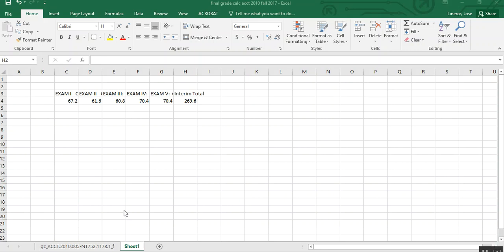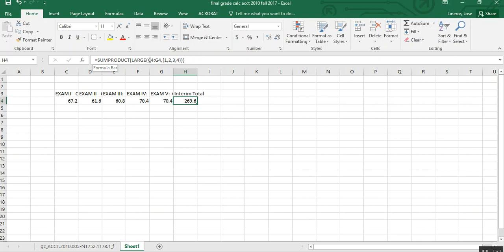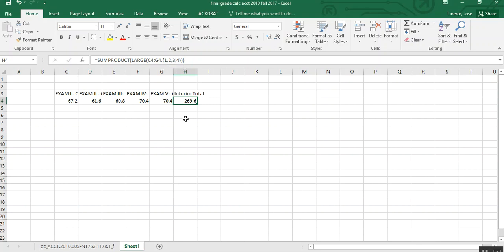Using Excel to drop the lowest grade in a string